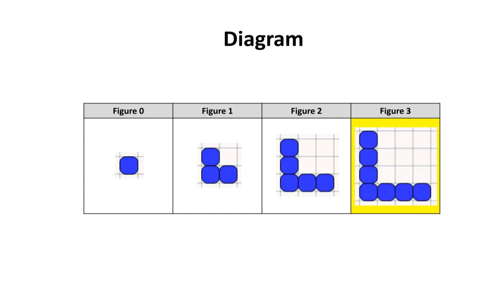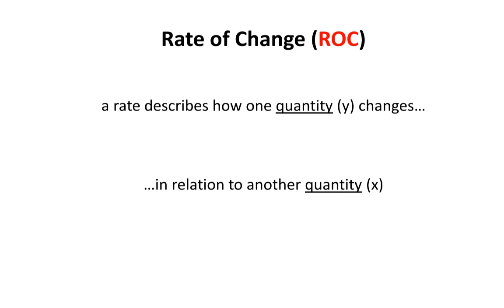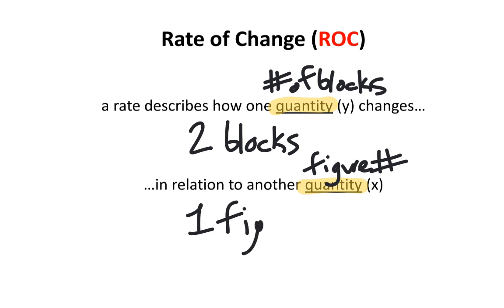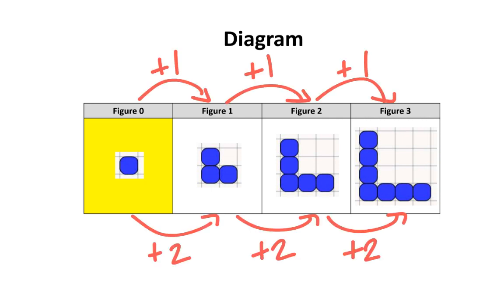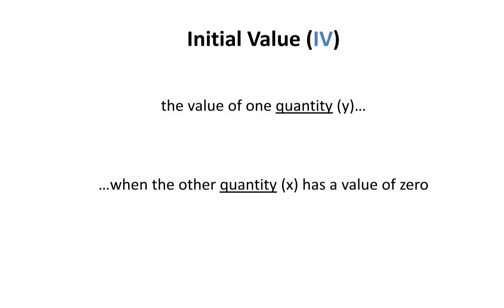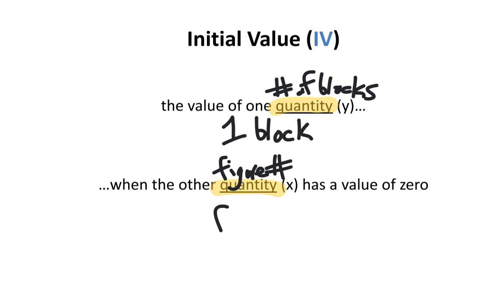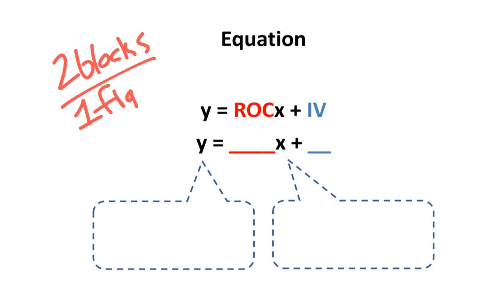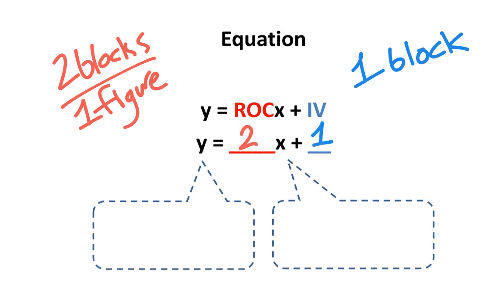Patterns to Algebra (Diagrams)